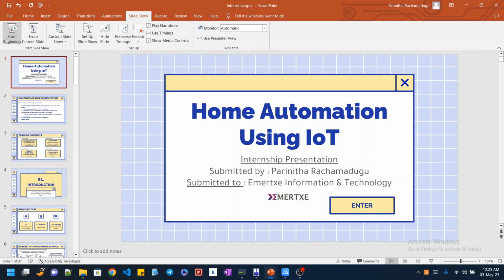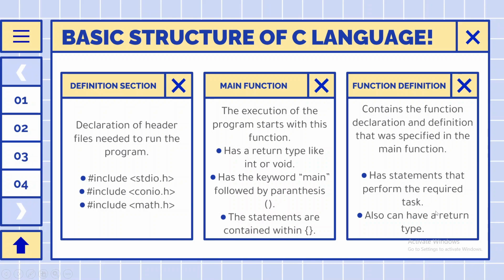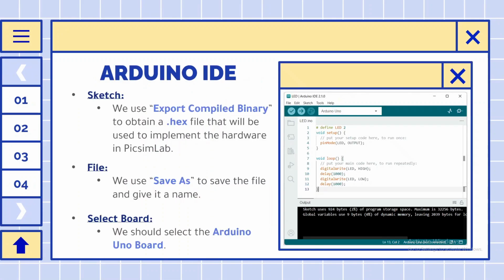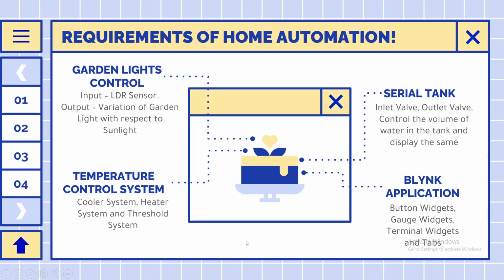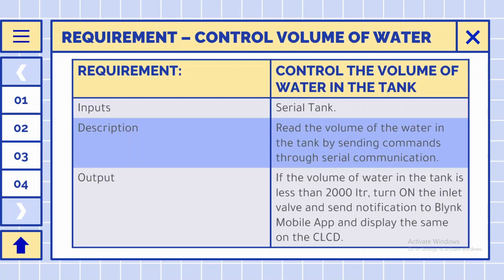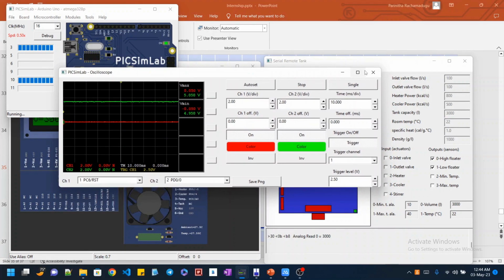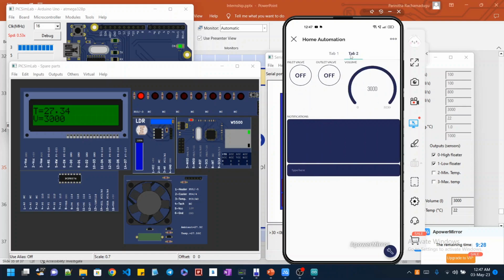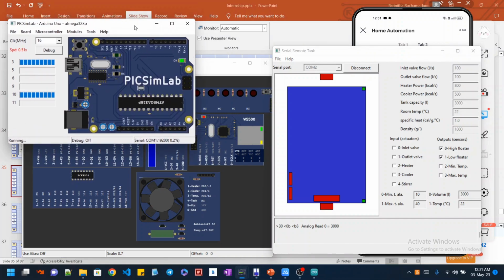Emertxe Internship Presentation video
Today, we look into implementing a IoT based project - Home Automation. All the tools required to implement this project are mentioned in this video. We also look into the introduction of IoT and the programming languages used.